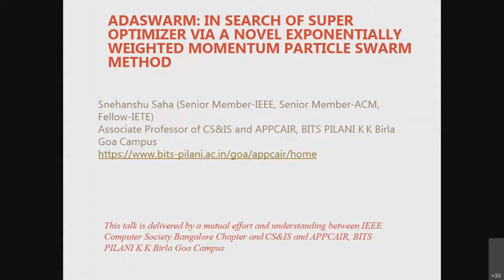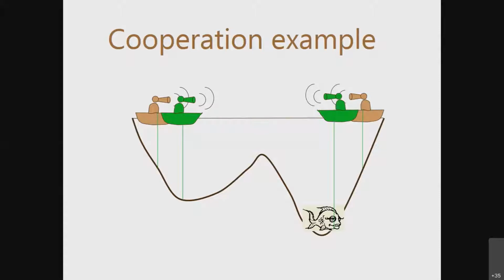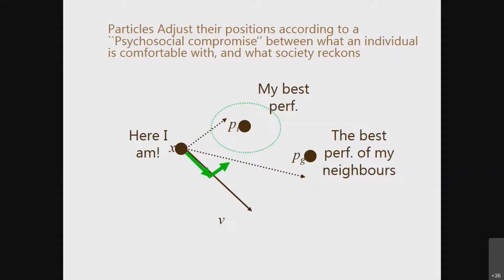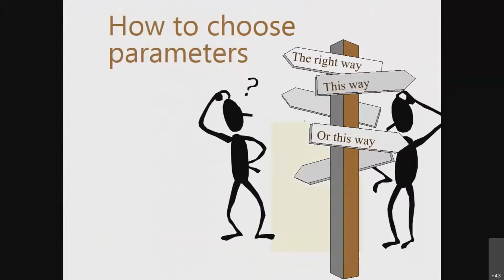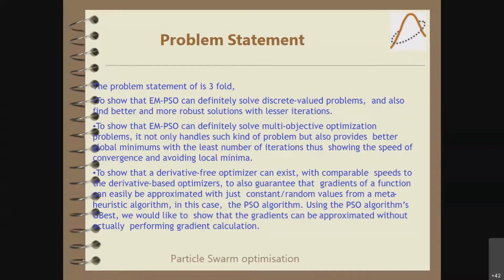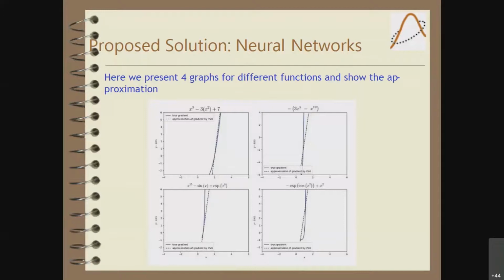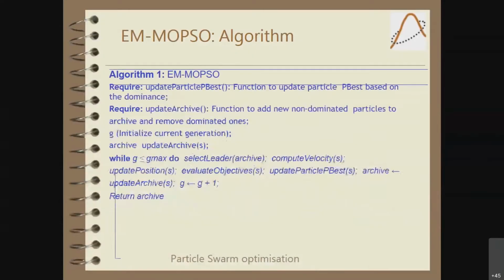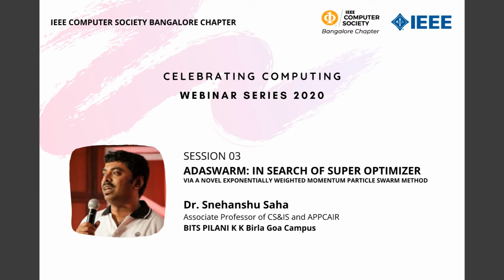CCWS2020 - Session 03 | AdaSwarm: In Search of Super Optimizer | Dr. Snehanshu Saha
IEEE Computer Society Bangalore Chapter
"Celebrating Computing Webinar Series 2020"

Session 03: AdaSwarm: In Search of Super Optimizer via a Novel Exponentially Weighted Momentum Particle Swarm Method
Speaker: Dr. Snehanshu Saha

The talk aims to answer the age-old question of derivative-free optimization in neural networks. I'll introduce AdaSwarm,  a novel derivative-free optimizer to have similar or better performance to Adam but without “gradients”. To support the AdaSwarm,  a novel Particle Swarm Optimization method, Exponentially weighted Momentum PSO (EM-PSO), a derivative-free optimizer, is also proposed which tackles constrained and unconstrained single objective optimization problems and looks at applying the proposed momentum particle swarm optimization on benchmark test functions, engineering optimization problems and habitability scores for exoplanets which show speed and convergence of the technique. The EM-PSO is extended by approximating the gradient of a function at any point using the parameters of the particle swarm optimization. This is a novel technique to simulate gradient descent, an extremely popular method in the back-propagation algorithm, using the approximated gradients from the particle swarm optimization parameters. Mathematical proofs of gradient approximation by EM-PSO, thereby bypassing the gradient computation, will be discussed. The AdaSwarm is compared with various optimizers and the theory and algorithmic performance are supported by promising results.

About the speaker:
Snehanshu Saha holds Masters Degree in Mathematical and Computational Sciences at Clemson University and Ph.D. from the Department of Applied Mathematics at the University of Texas at Arlington in 2008. He was the recipient of the presitigious Dean's Fellowship during PhD. After working briefly at his Alma matter, Snehanshu moved to the University of Texas El Paso as a regular full time faculty in the Department of Mathematical Sciences. He is an Associate Professor of  CS&IS and Anuradha and Prashanth Palakurthi Centre for Artificial Intelligence Research (APPCAIR), BITS PILANI K K Birla Goa Campus and heads the Center for AstroInformatics Modeling and Simulation (CAMS). He is also a visiting Professor at the department of Statistics, University of Georgia, USA. He has published 90 peer-reviewed articles in International journals and conferences. Dr. Saha is an IEEE Senior member, ACM Senior Member, Vice Chair-International Astrostatistics Association and Former Chair, IEEE Computer Society Bangalore Chapter. Dr. Saha is the Editor of Journal of Scientometric Research, a peer-reviewed SCI/SCOPUS indexed journal. He's an associate fellow of the Inter University Consortium of Astronomy & Astrophysics and a Fellow of IETE. Dr. Saha received distinguished researcher award, PEACE in AstroInformatics and Machine Learning in 2019. Snehanshu’s current and future research interests lie in Data Science, Theory of Machine Learning and Astronomy.